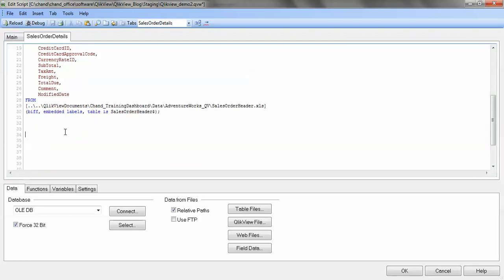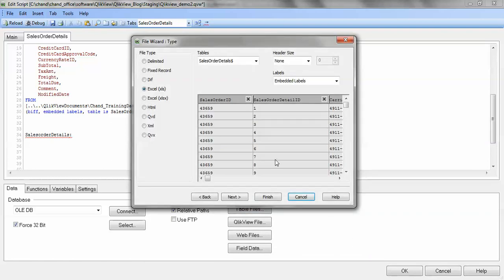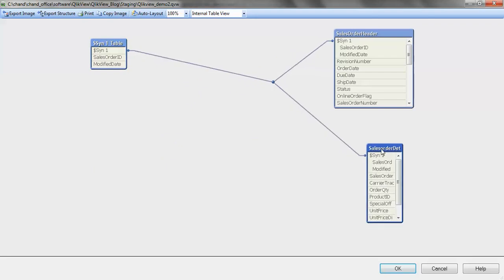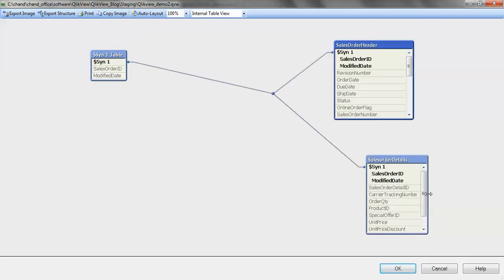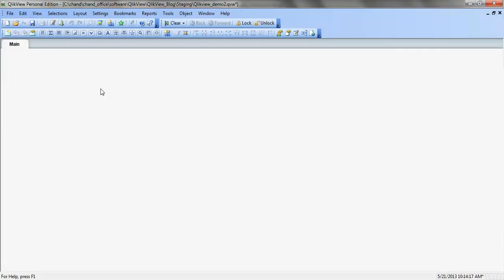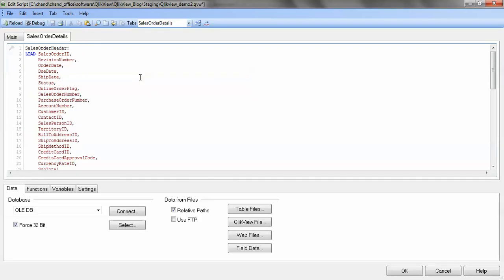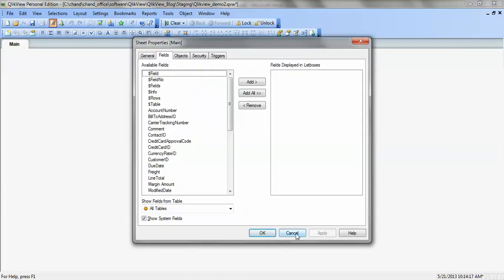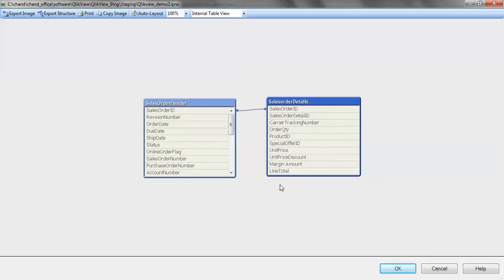Synthetic keys in Qlikview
Resolving synthetic keys in QlikView.